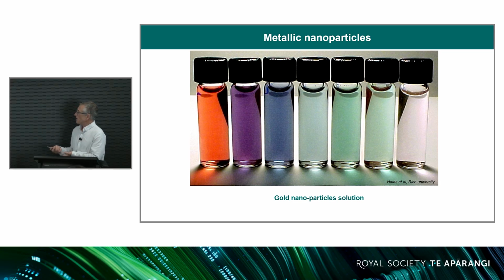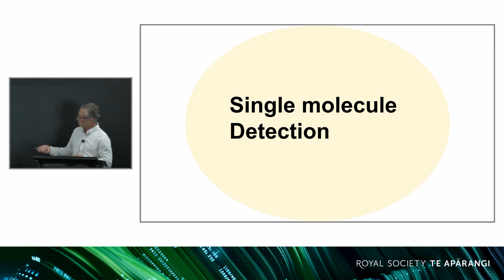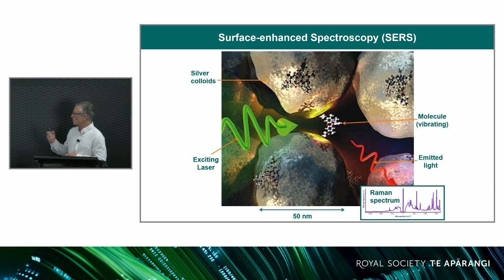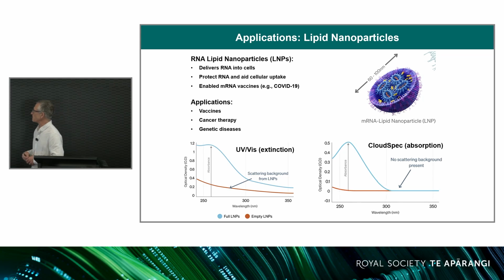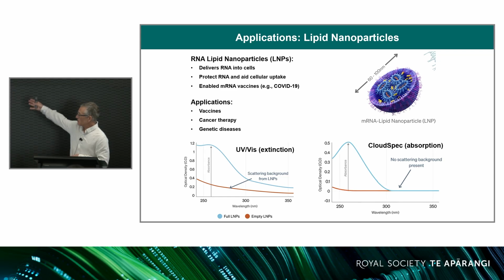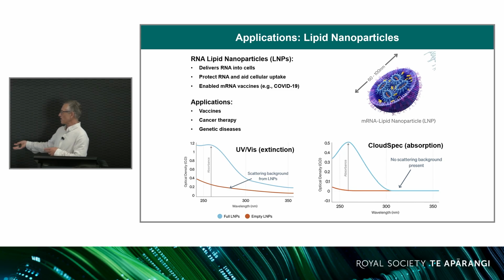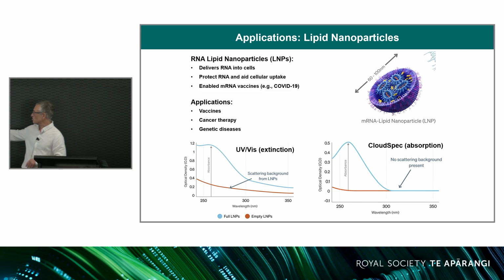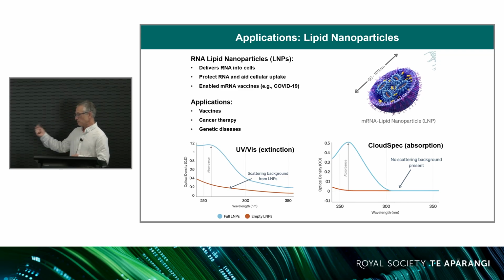Professor Eric Le Ru: Light, molecules, and nanoparticles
Eric discusses how light can be used to probe the nature and concentration of molecules, and how optical spectroscopy has been used in both research and industry. He will describe recent development using nanoparticles, from detecting single molecules with metallic nanoparticles, to delivering drugs with lipid nanoparticles.